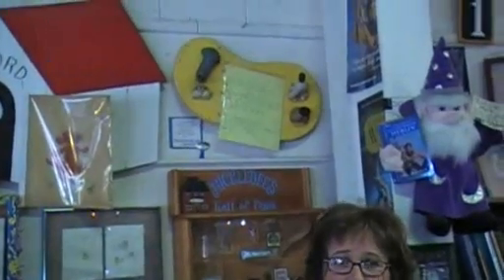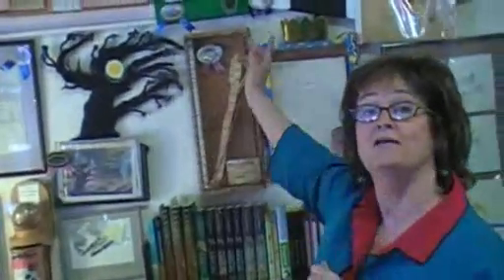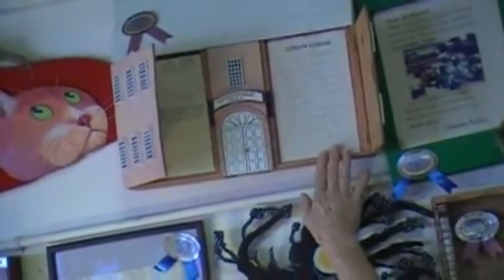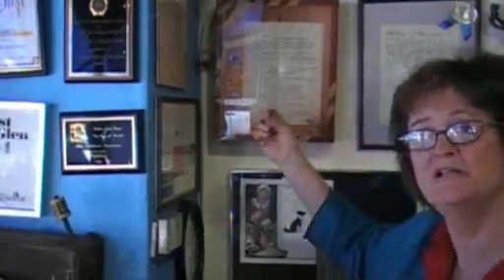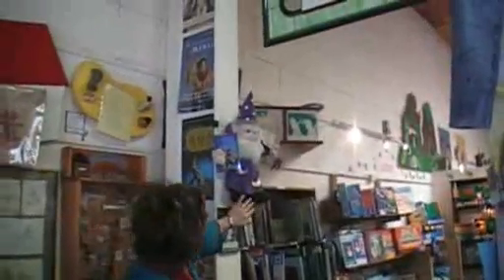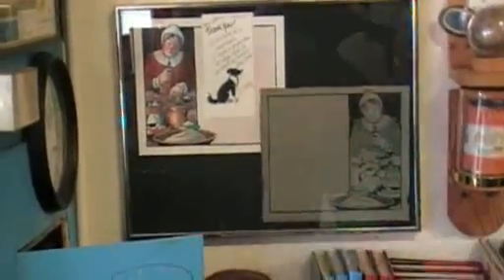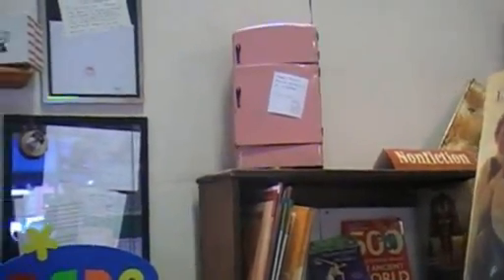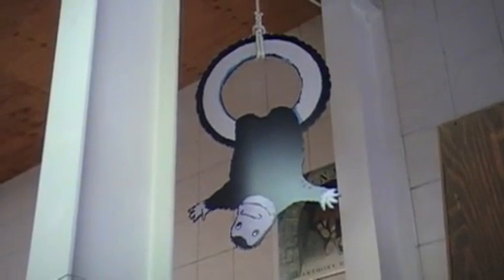Hicklebees Museum Tour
Tour Hicklebee's Hall of Fame